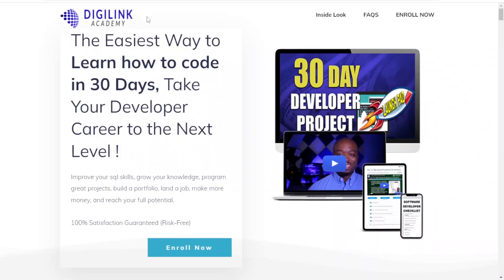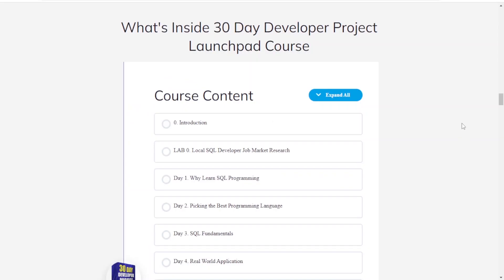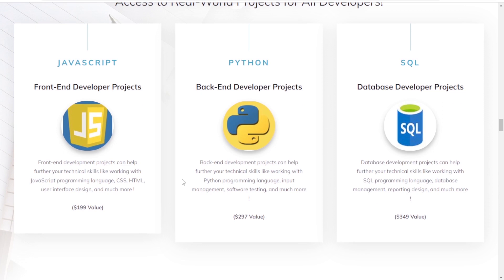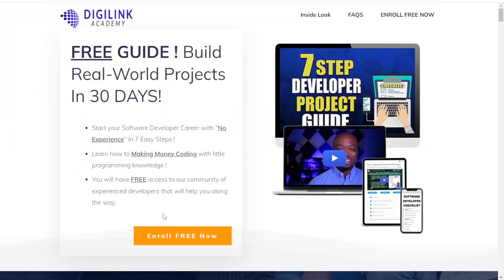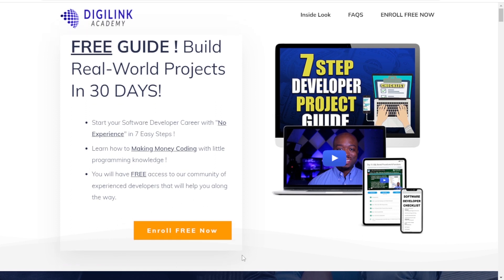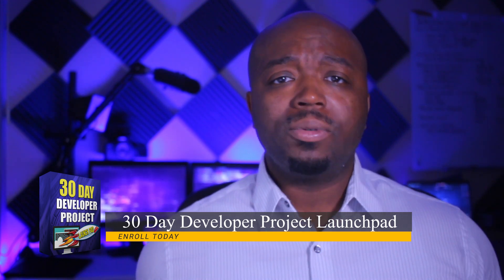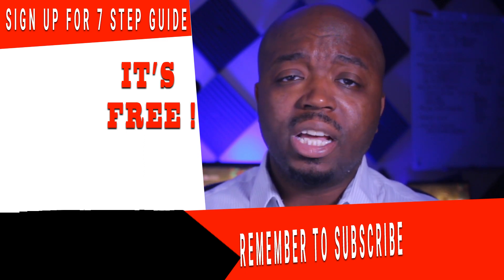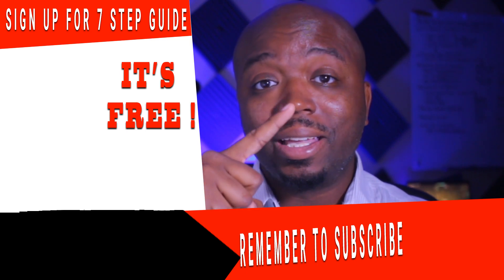Top 5 Frontend Developer Projects for Beginners !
PREMIUM COURSES

This video gives you insight about Top 5 Frontend Developer Projects for Beginners !